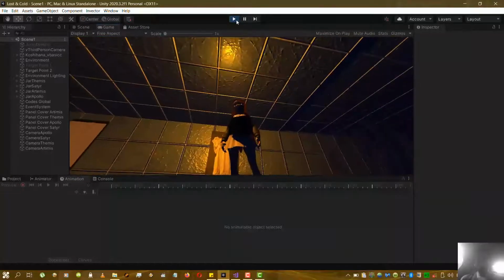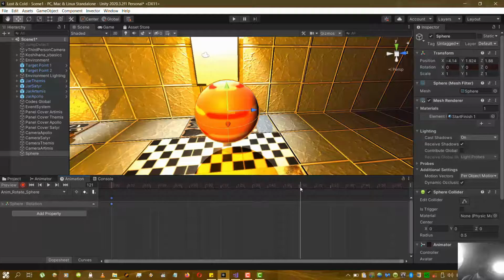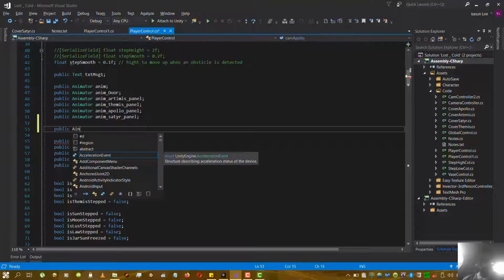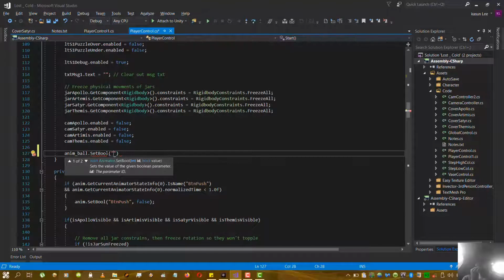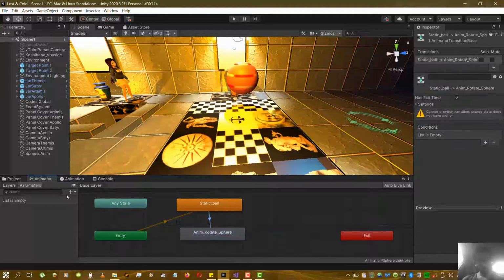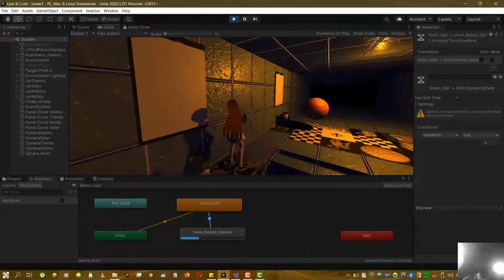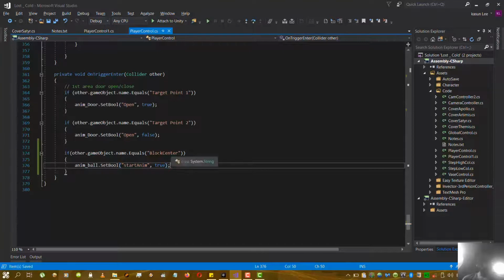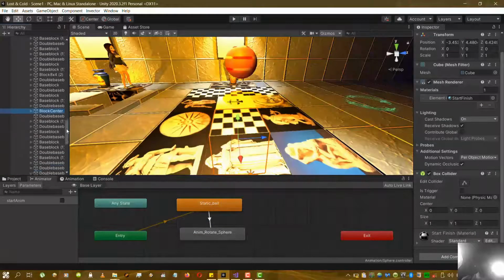Unity C#: HowTo Create a basic Animation & Trigger the Animation on Collision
Unity3D + C#
HowTo Create a basic Animation & Trigger the Animation on Collision